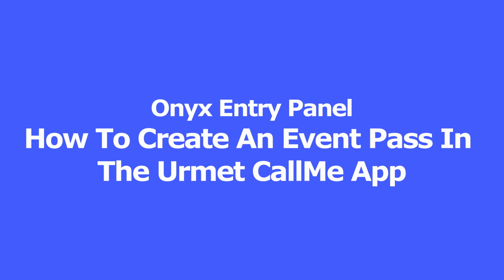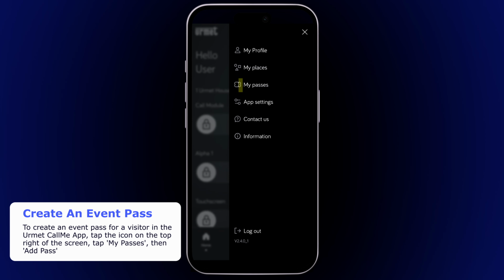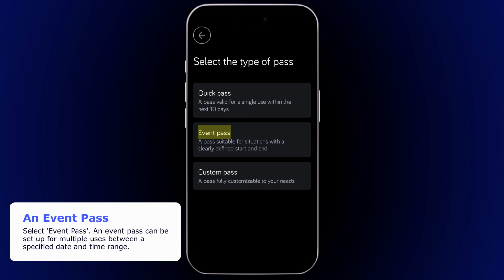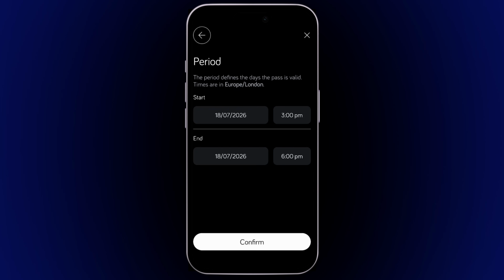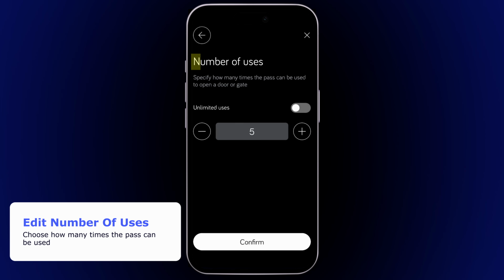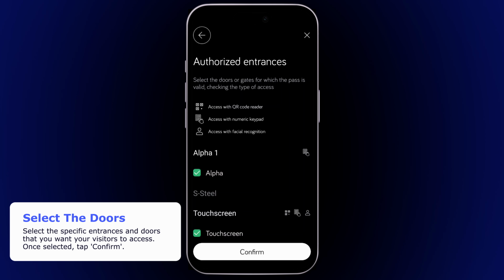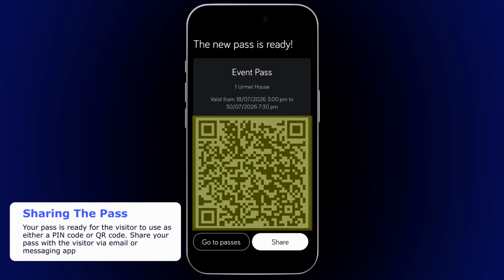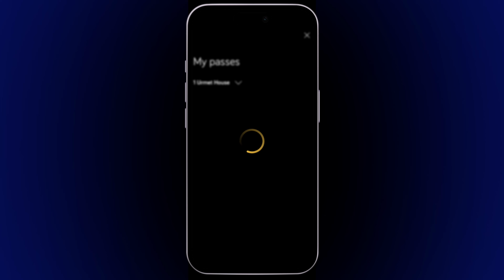How To Create An Event Pass | Onyx Touchscreen Entry Panel | Urmet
Learn how create an event pass with the Urmet CallMe App, for the Onyx Entry Panel.